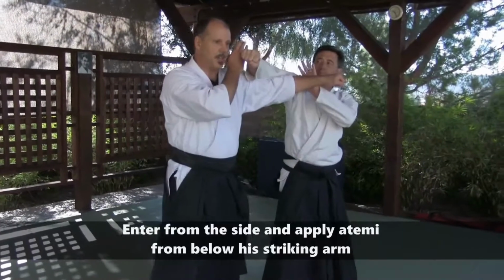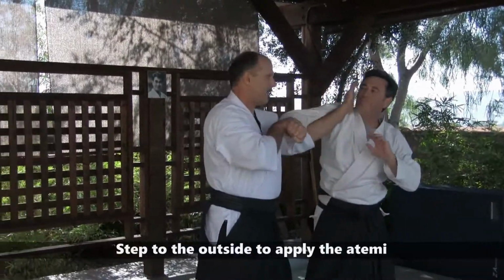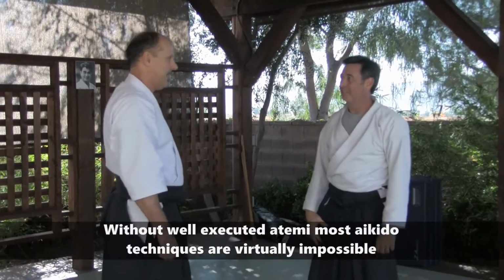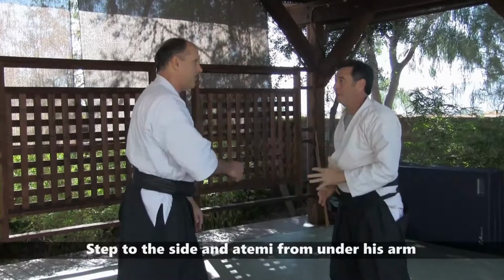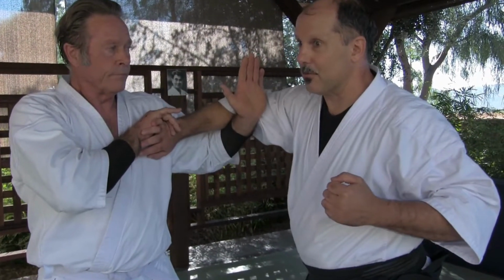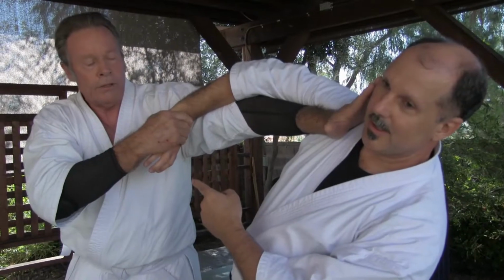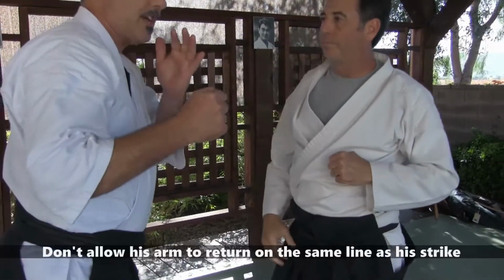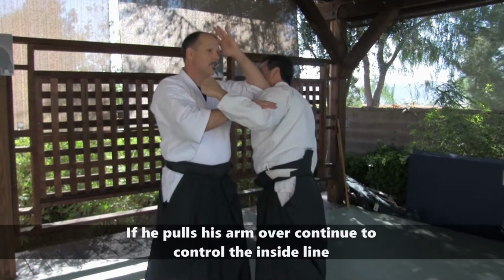Applying Sankyo to the Jab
Controlling retraction & cross punch employing the structure of Nishio Sensei's aihanmi sankyo to a jab / cross punch combo

uke: Dan Cole, Mike Kindsvater